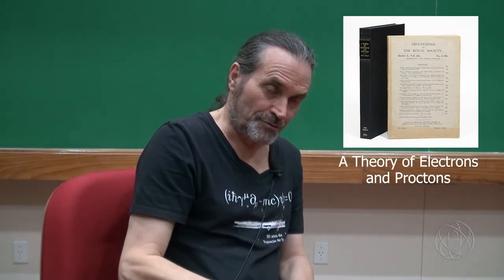Entrevista Prof Helayel Pocket